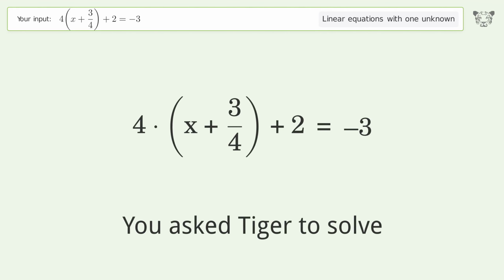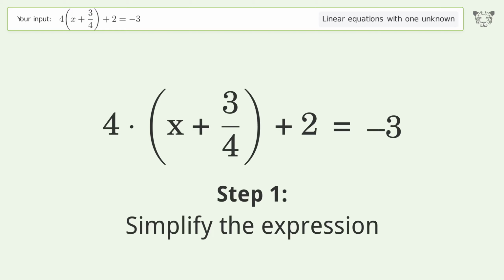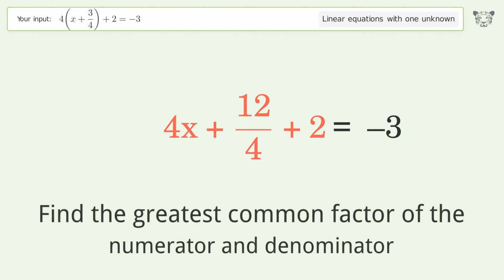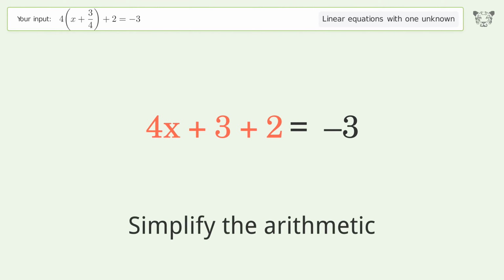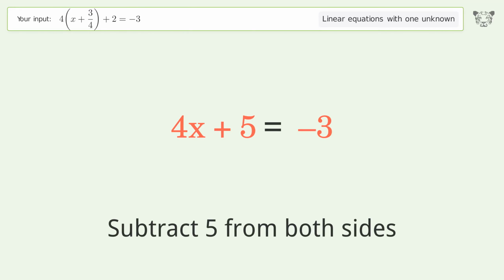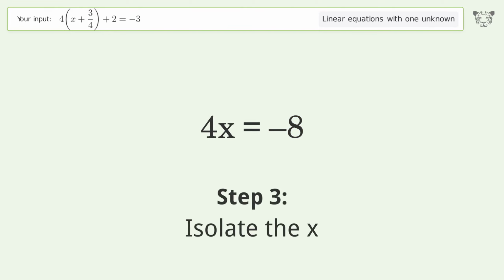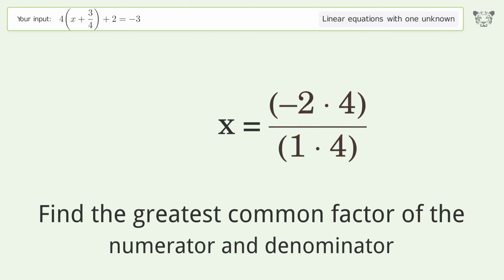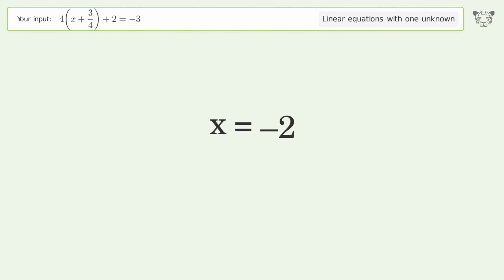Solve 4(x+3/4)+2=-3: Linear Equation Video Solution | Tiger Algebra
Struggling with 4(x+3/4)+2=-3? Watch our step-by-step video on Tiger Algebra to master this linear equation effortlessly. Also check out for more tips and tricks for dealing with linear equations with one unknown